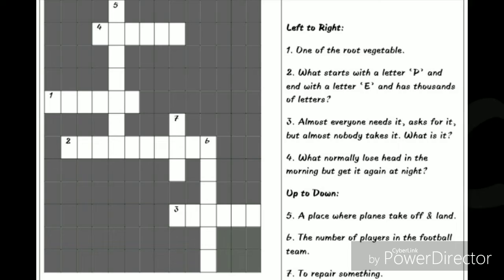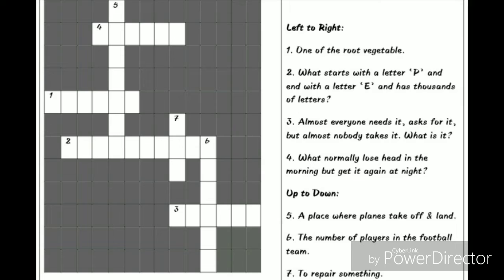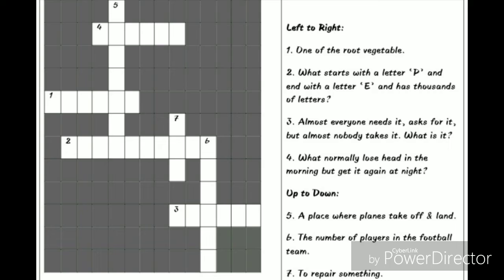Crosswords for Super Kids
Have fun by solving the crosswords